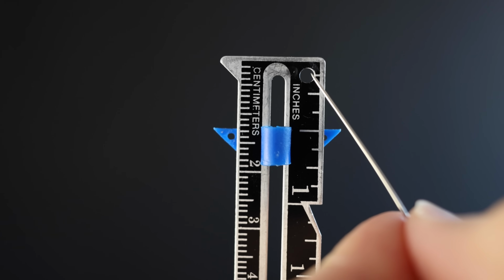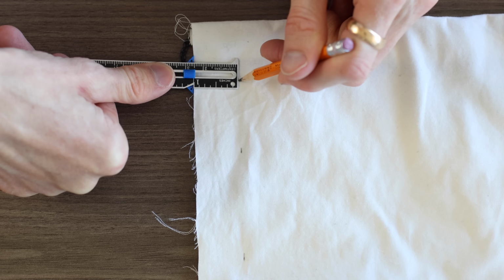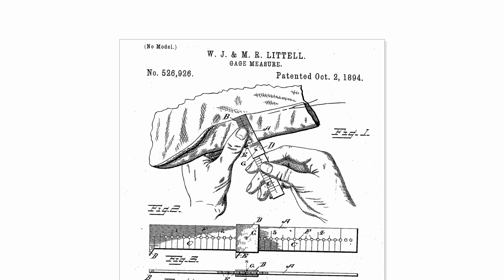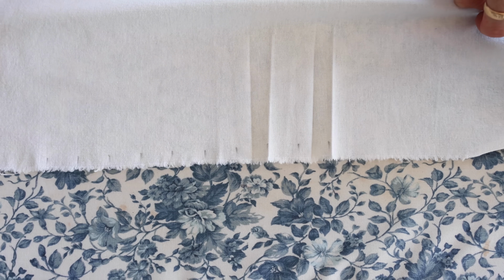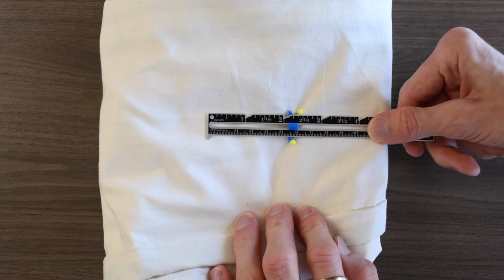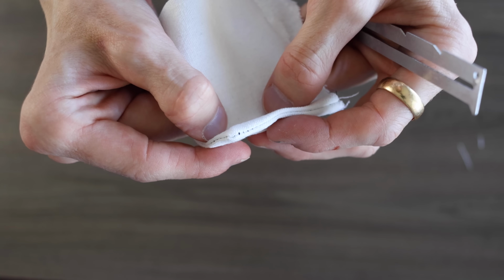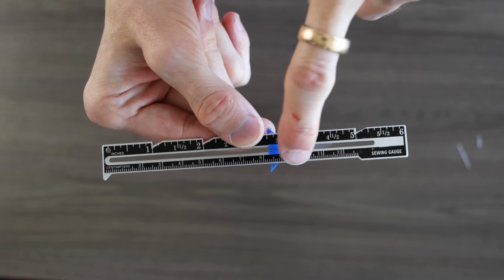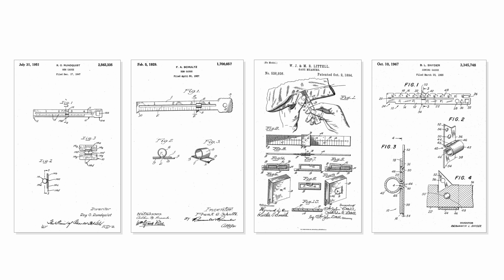I Searched 1800's Patents to Understand This Ruler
The sewing gauge has all kinds of bits and bobs on it. What are they for? Well, I did a deep dive on the ruler by searching old patents. Here's what I discovered.
00:00 — Intro
00:45 — Seam Gauge
03:06 — Notches
04:20 — Tiny Holes
06:11 — Pointy Bit
06:59 — End Hole
08:11 – Seam Allowance
09:30 — Vintage Gauges
10:08 — Final Thoughts